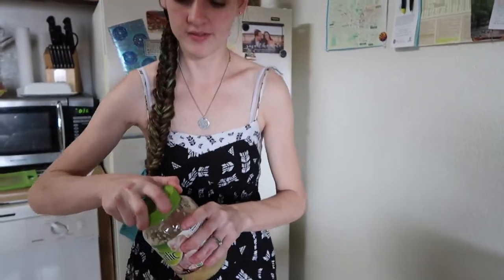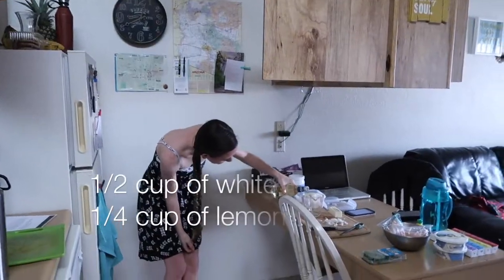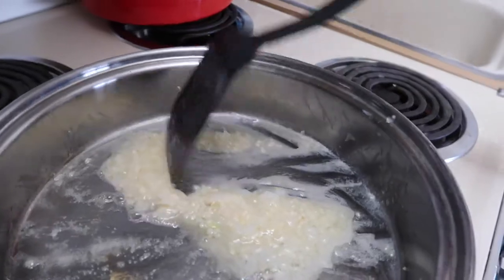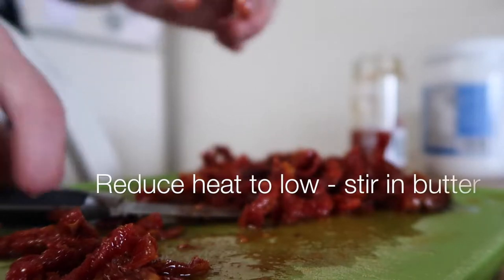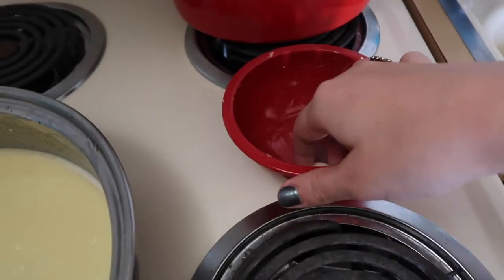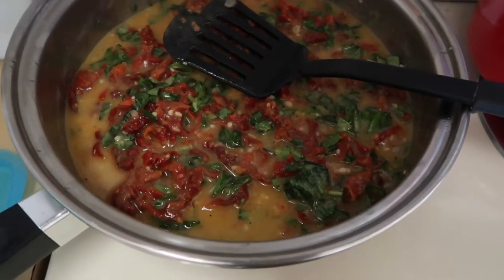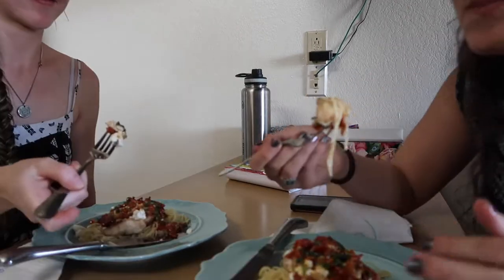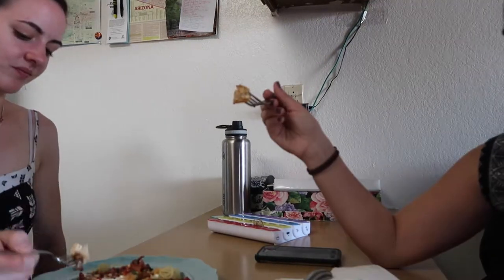Homemade Carrabba's Chicken Bryan | Can it though?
Happy first video of 2018 that's not a Life Hacks with Liv! Meet my friend Carol-Anne! She's a favorite.

DUDE! I CAN SING!